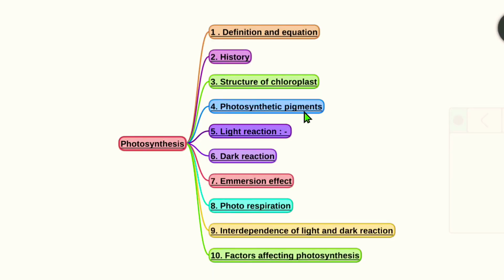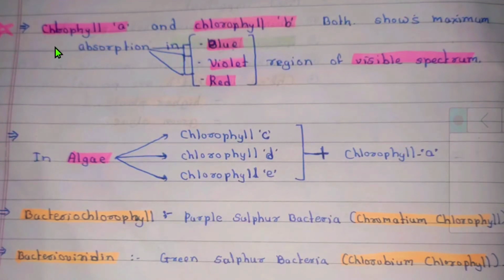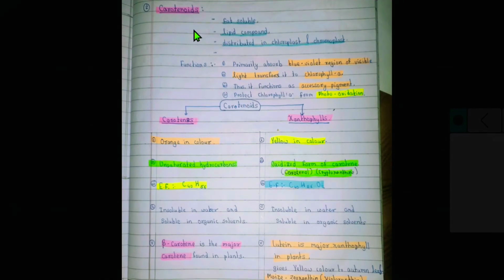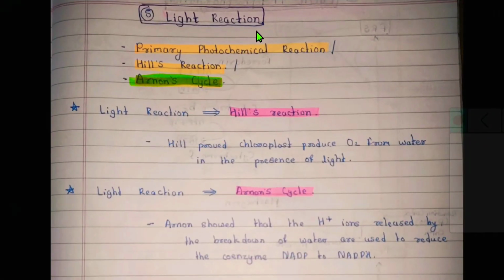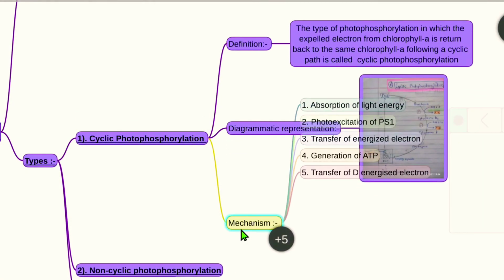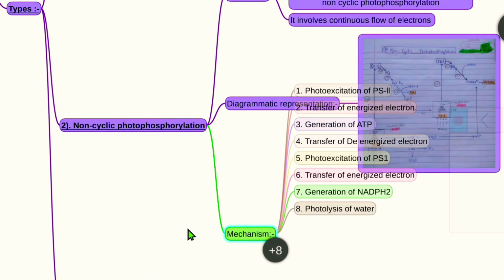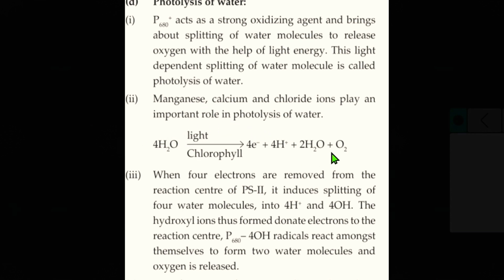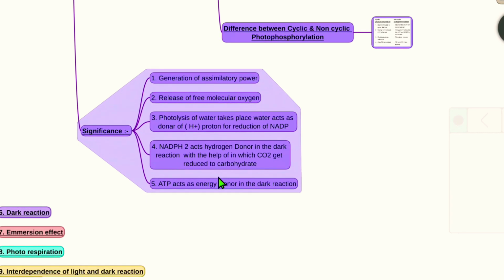Photosynthesis ( part-2), {BOT-121)} ,Pigments ( chlorophyll-a,b,c,d,e , Carotenoid)Dark reaction